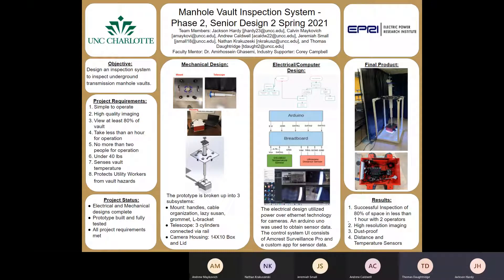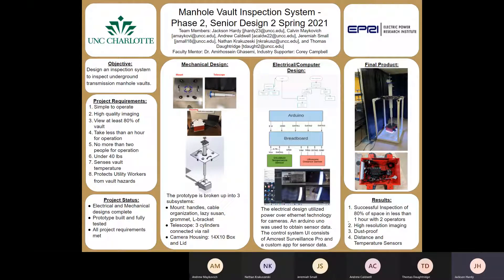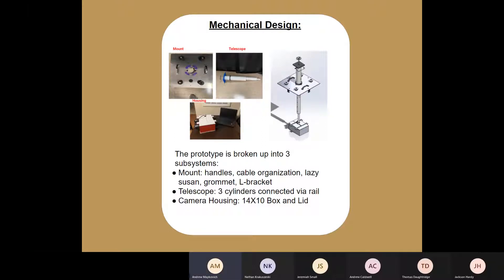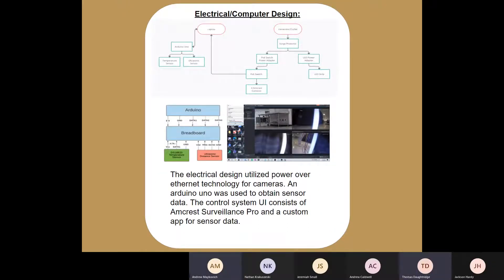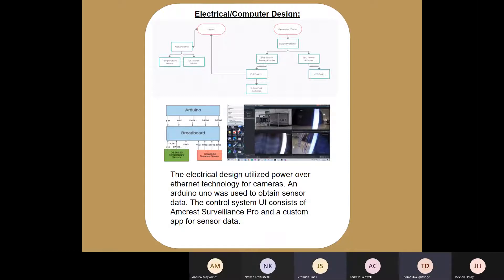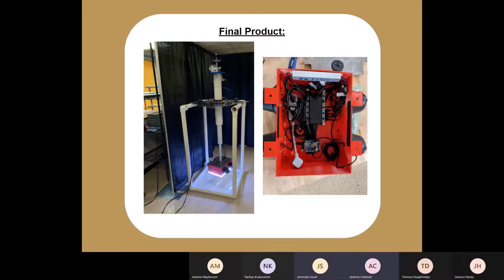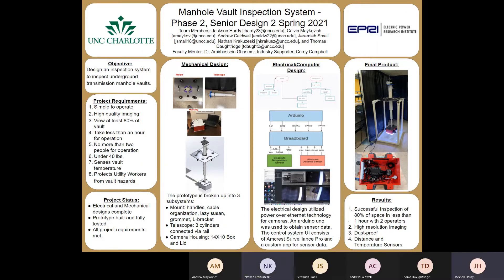Spring 2021 - EPRI_VIS2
Underground Transmission Manhole Vault Inspection System - Phase 2